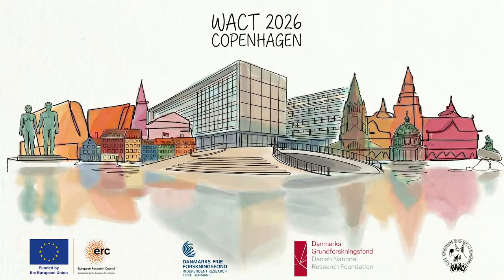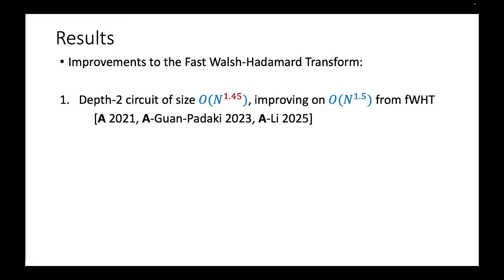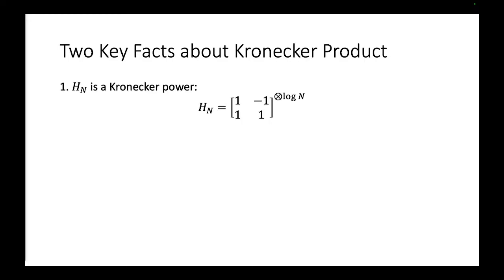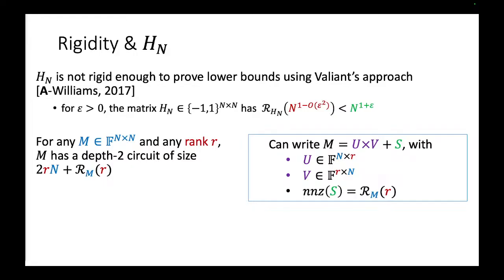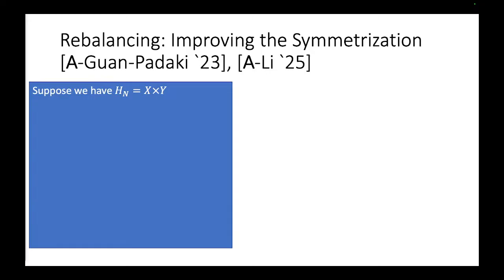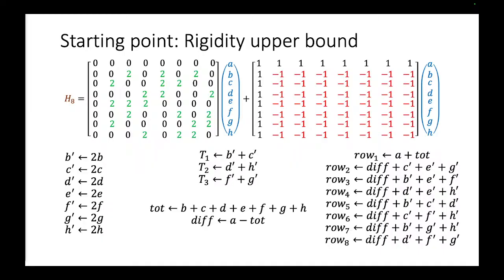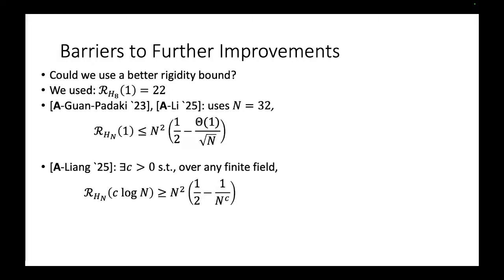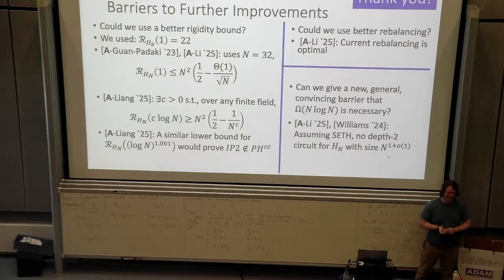Josh Alman - Faster Walsh-Hadamard Transform from Matrix Non-Rigidity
Abstract:  The Walsh-Hadamard transform is a simple, recursively defined linear transformation with many applications throughout algorithm design and complexity theory. The folklore "fast Walsh-Hadamard transform" algorithm computes it using only N log N arithmetic operations, which is believed to be optimal up to constant factors. In this talk, I'll give two improved constructions:

- A new algorithm which uses (23/24) N log N + O(N) arithmetic operations, giving the first improvement on the leading constant.

- A new depth-2 linear circuit of size O(N^{1.45}), improving on size O(N^{1.5}) which one gets from the fast Walsh-Hadamard transform approach.

A key idea behind both constructions is to take advantage of the matrix non-rigidty of the Walsh-Hadamard transform. A matrix is called "rigid" if it's impossible to change a "small" number of its entries to make it have "low" rank. L. Valiant showed that if a matrix is rigid, then this implies lower bounds for computing its linear transformation. However, a recent line of work has shown that many matrices of interest, including the Walsh-Hadamard transform, are actually not rigid. Although a formal converse to Valiant's result is not known, we'll make use of non-rigidity in our new constructions.

Finally, I'll discuss recent new barriers against getting further improvements using this approach, including a new lower bound using assumptions from fine-grained complexity theory, and new rigidity lower bounds for the parameters needed to improve these constructions.

Based in part on joint work with Yunfeng Guan, Baitian Li, Jingxun Liang, Ashwin Padaki, and Kevin Rao.